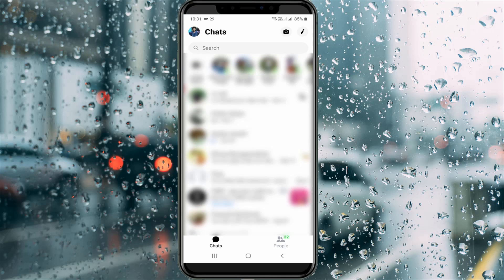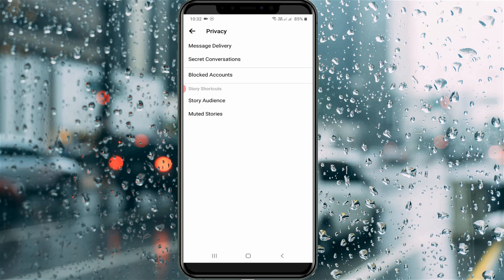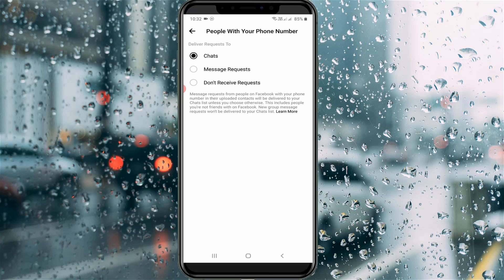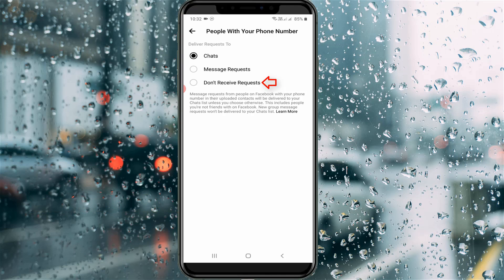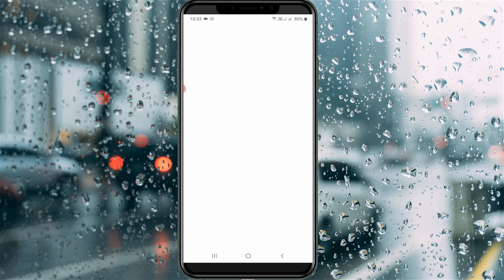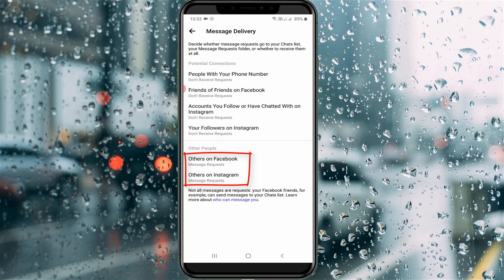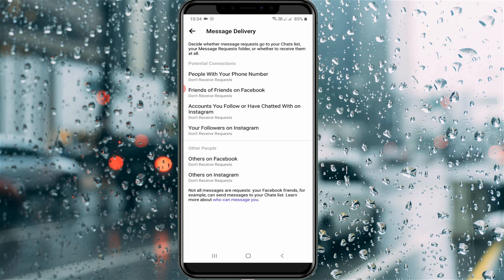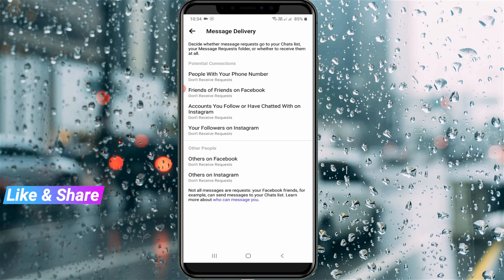How To Stop Receiving Message Request On Facebook Messenger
This tutorial is about how to hide message button on facebook timeline and stop request.

Always check if you're using the 2023 released new update of messenger app or not.

And this method works for all android mobile and ios iphone devices.

But if you use ipad same way you can turn off this setting to stop unwanted new message request getting.

how to hide message button on facebook without changing date of birth :

1.Some of my user's are ask how can i off my message request on facebook?.

2.If you like to know this trick just follow me friends.

3.First of all open your fb messenger app and then press your profile picture icon.

4.Here it shows my account details,but you can goto "Privacy" settings.

5.And then select "Message Delivery".

6.Here you can change all the option to "Don't Receive Requests".

7.And don't forget to disable this two options Others on Facebook and Others on Instagram.

8.By using this setting you can control who can send you messages in facebook lite.

9.This is the way you can easily stop receiving message request notifications from public.